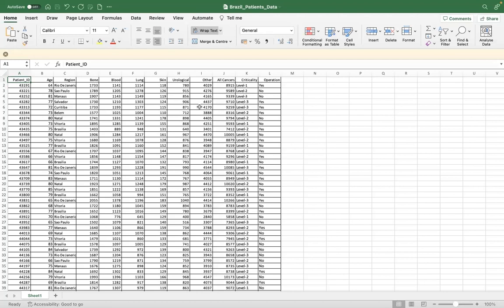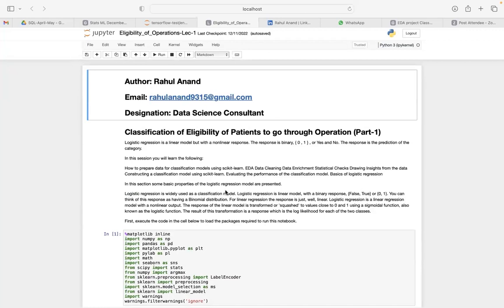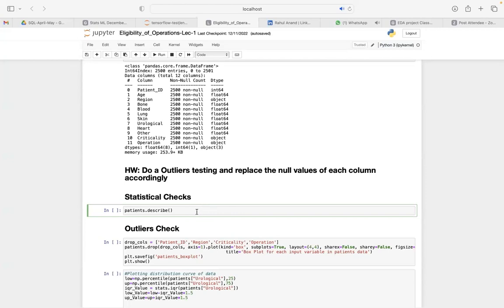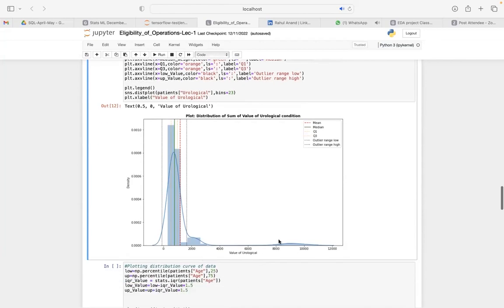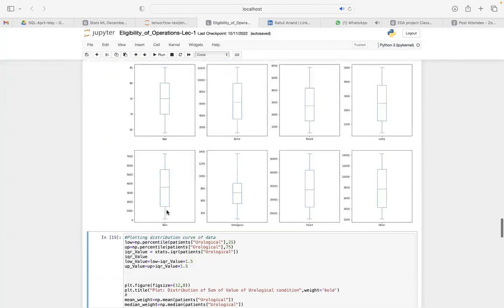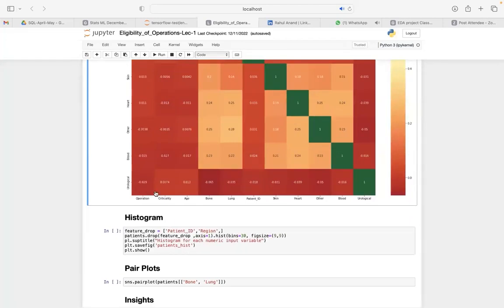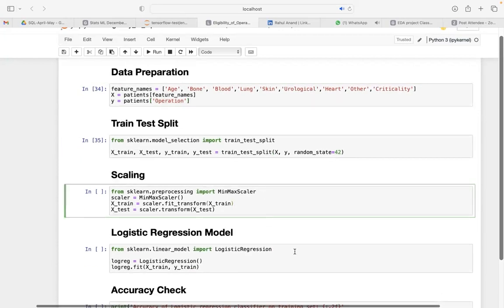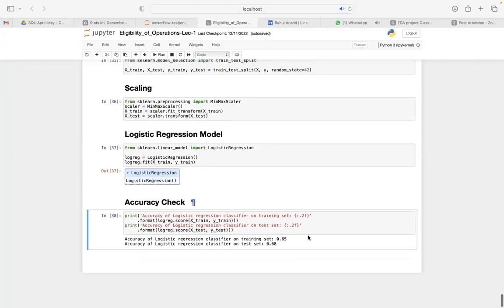Building a Classification Model | Machine Learning in Python | Data Science Project | Tutort Academy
Welcome to Tutort Academy! In Building a Classification | Model Machine Learning in Python, data science tutorial, we will guide you step by step on how to build a classification model using Scikit Learn. If you're looking to enhance your data science skills and work on exciting projects, you've come to the right place.

In this tutorial, we will cover the basics of constructing classification models using Scikit Learn. We will start by understanding the importance of classification models in data science and how they can be applied to real-world scenarios. Then, we will dive into the essentials of Scikit Learn, a powerful Python library for machine learning.

We will walk you through each step, from loading the dataset to preprocessing the data and selecting the appropriate algorithm. We will also explore the concept of feature engineering and how it can improve the accuracy of your model.

So, if you're ready to dive into the world of data science and master the art of building classification models using Scikit Learn, hit that play button and let's get started!

🔹About us: -

Machine learning classification Projects
Build Machine Learning Model
Linear Regression Using Python
Building Regression Machine learning Models
Python Classification
Logistic regression
classification Model Projects
Classification Model Using Scikit Learn
Build Classification Model Using Scikit Learn
data science projects
linear regression
constructing classification models using Scikit Learn